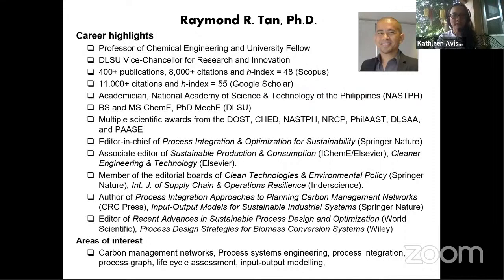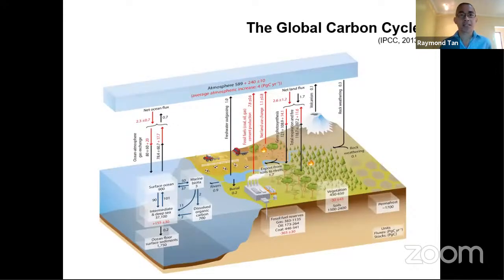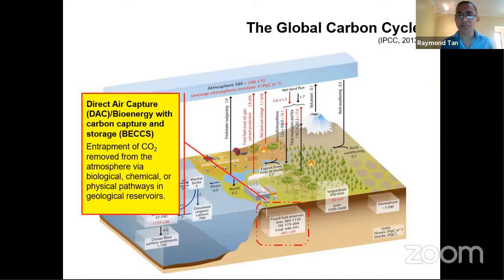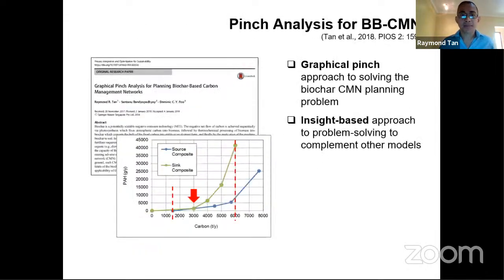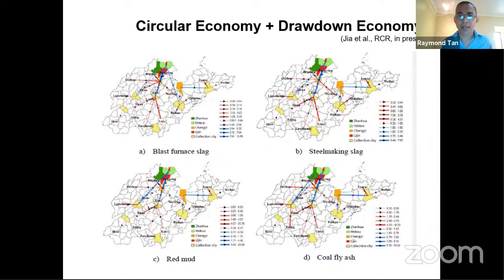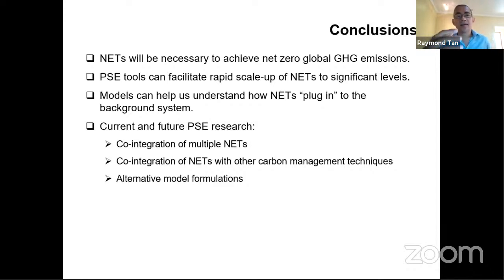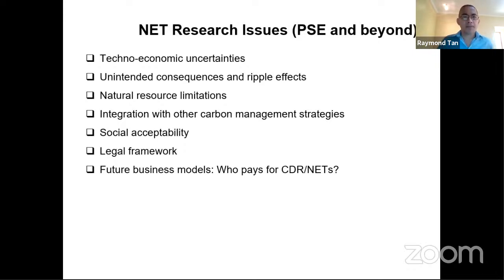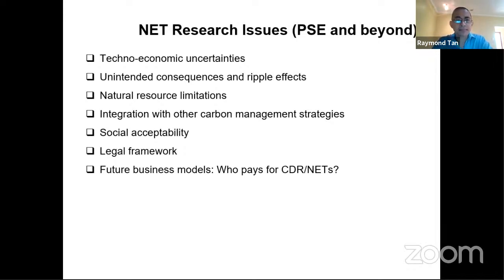PAASE Webinars: Engineering Terrestrial Carbon Drawdown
According to the IPCC, carbon emissions need to be cut to zero by the middle of the century to avoid catastrophic climate change. This target will require large-scale carbon drawdown using negative emissions technologies (NETs). In this talk, I will discuss some of my recent work on the development of process systems engineering tools for planning carbon management networks based on terrestrial NETs that are appropriate to developing countries – biochar application and enhanced weathering.